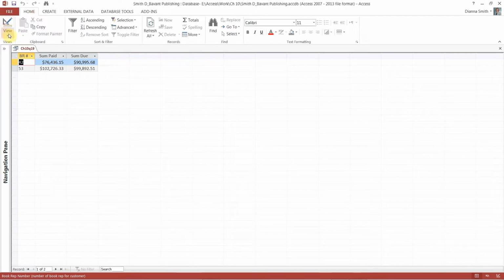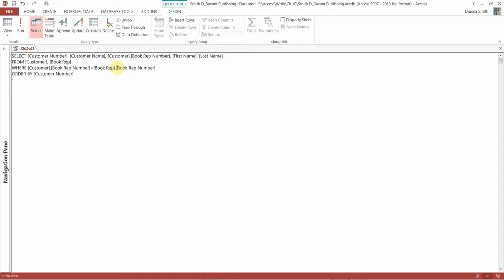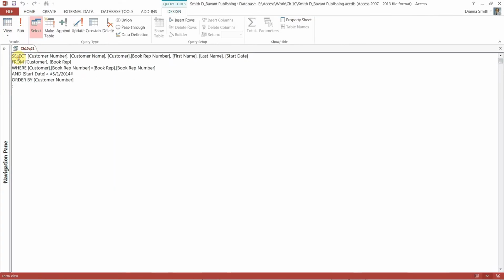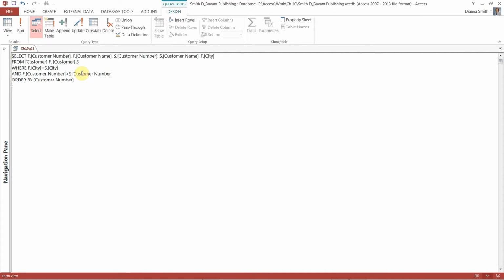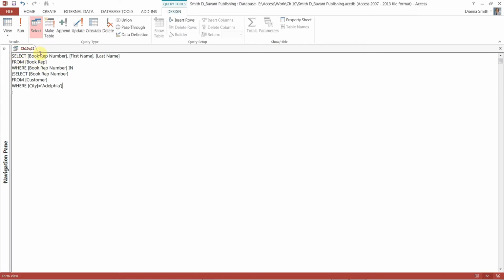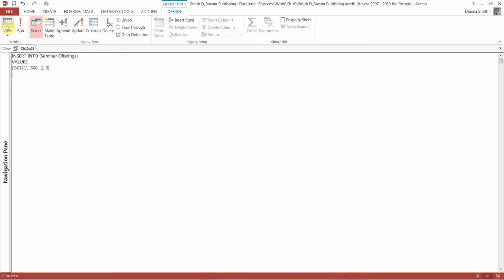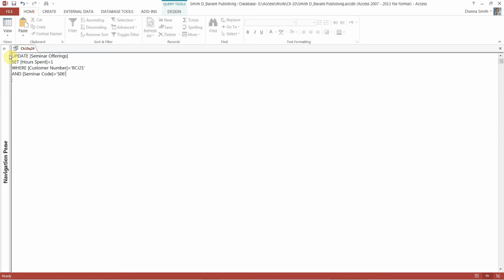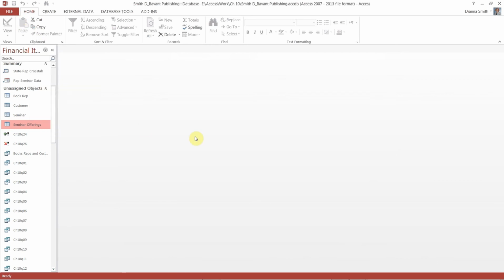Access Ch10 d